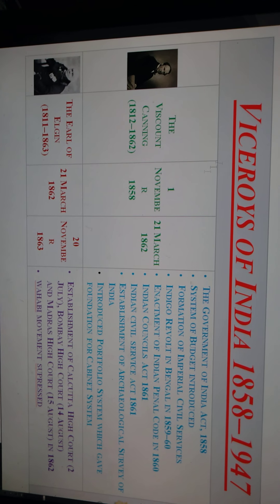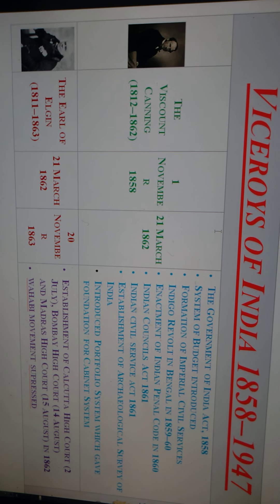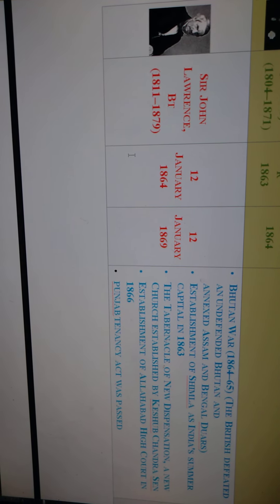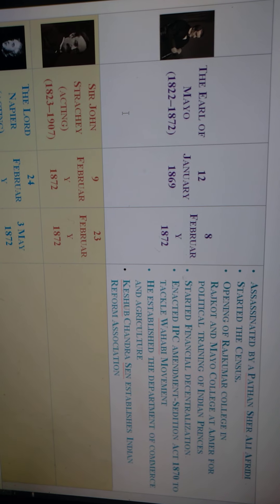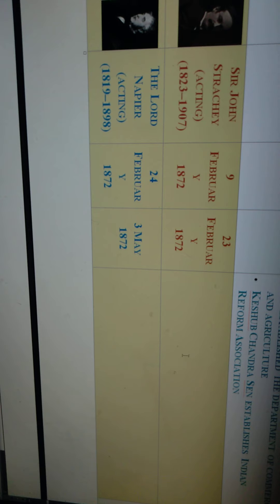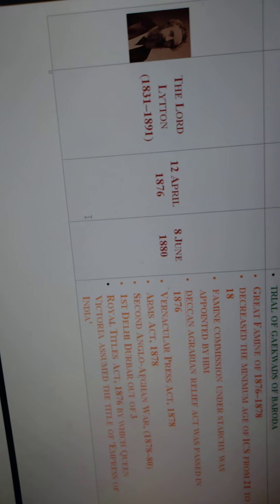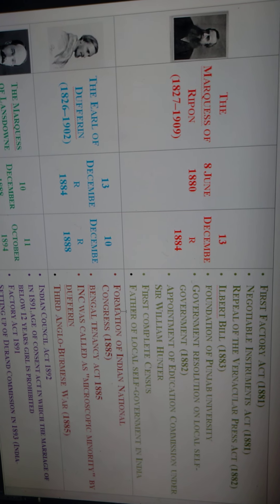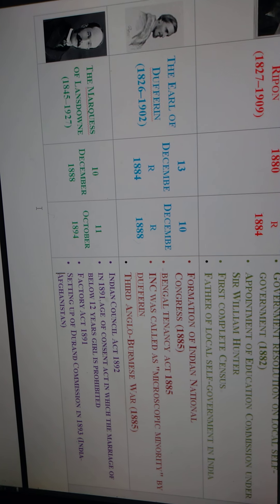VICEROY'S OF INDIA DETAILED LIST